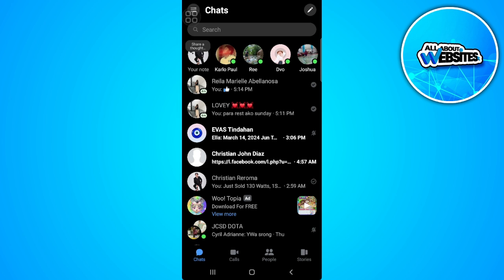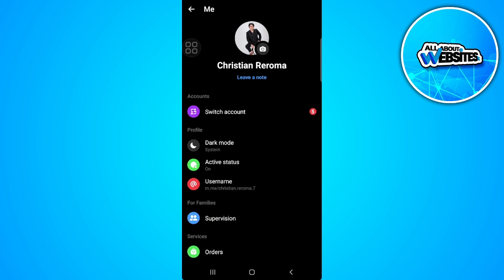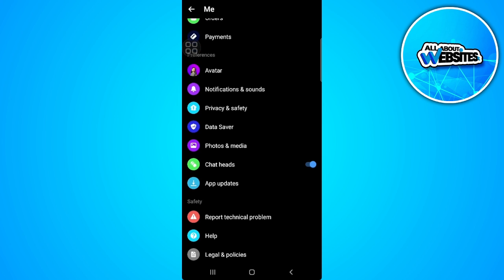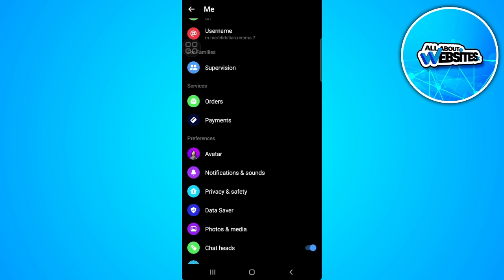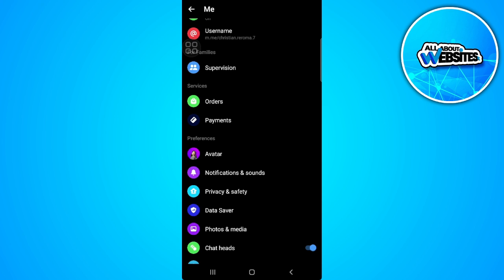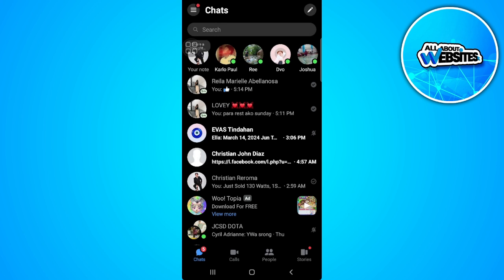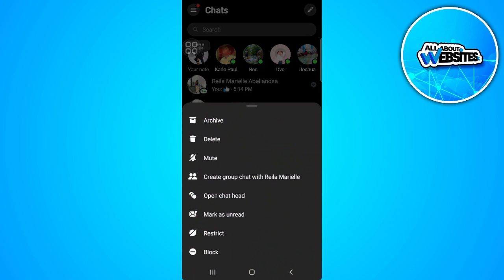How to Turn off End to End Encryption in Messenger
In this video I show you how you can Disable End to End Encryption in Messenger. Do you wonder how you can Remove End to End Encryption in Messenger? I'll show you exactly how to do that.